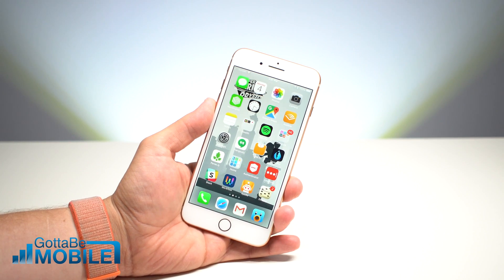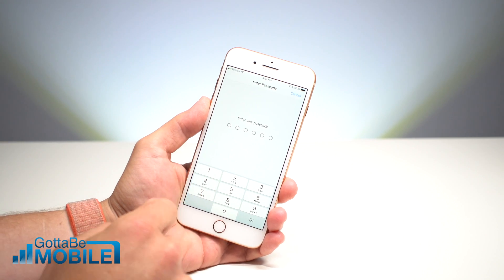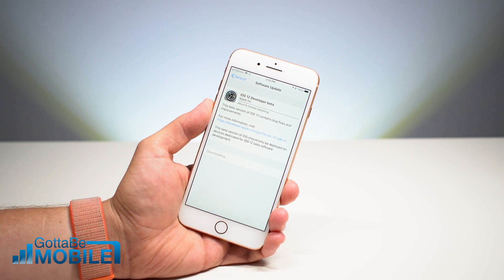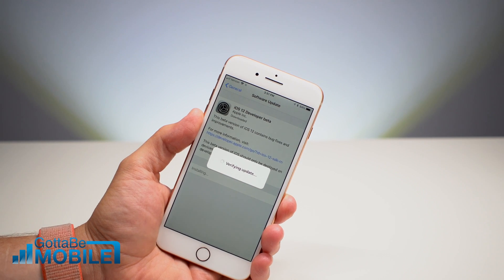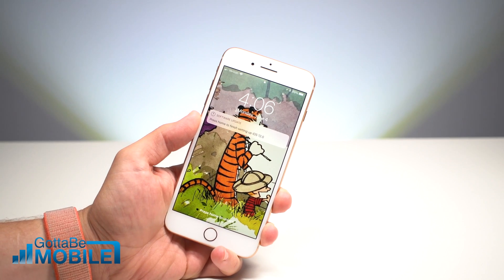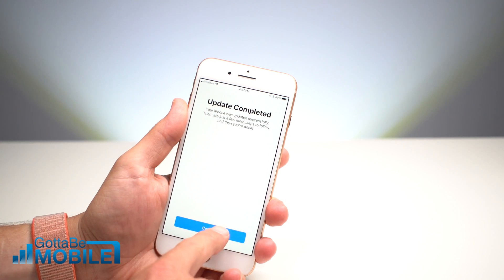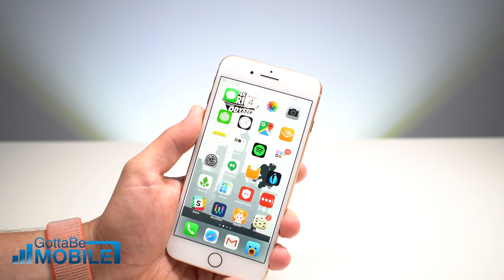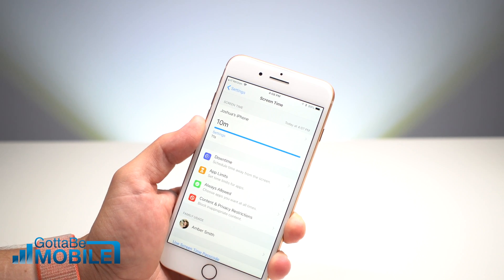How to Install the iOS 12 Beta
Learn how to install the iOS 12 Beta.